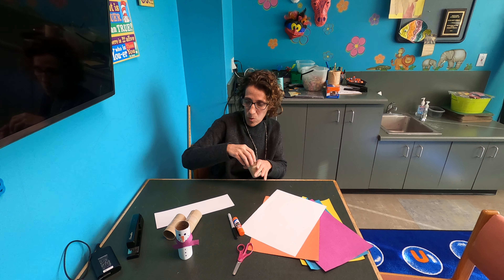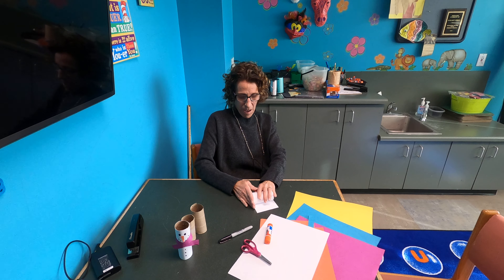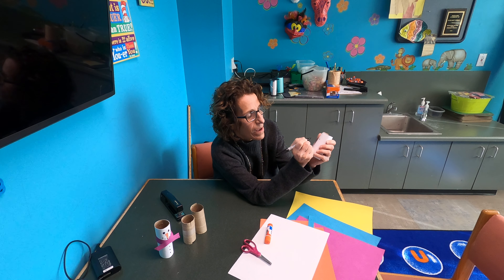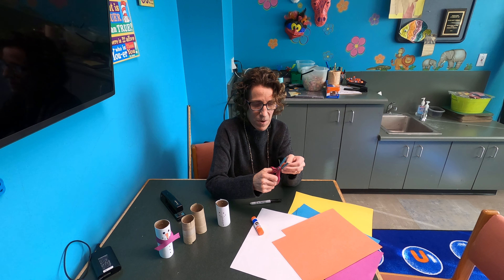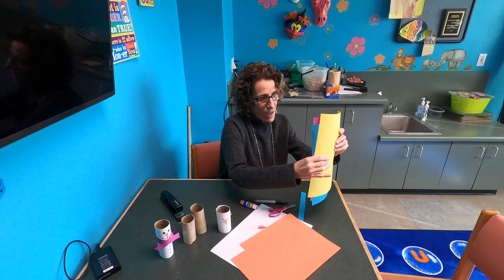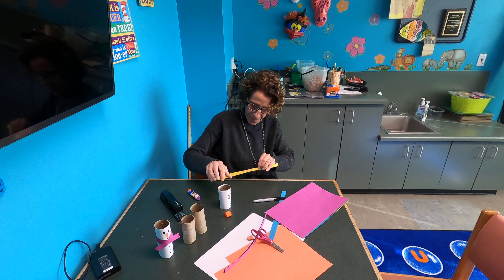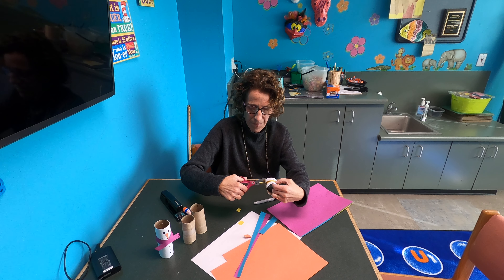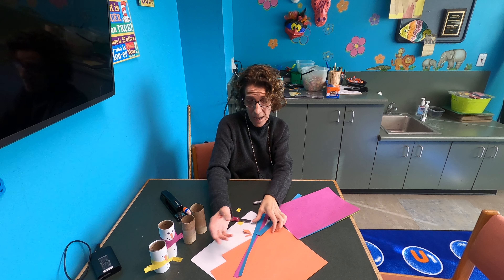Montville Twp. Public Library - Drop In Crafts with Miss Amy - Snowmen!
Join Miss Amy as she welcomes winter by showing you how to make adorable snowmen from everyday objects!